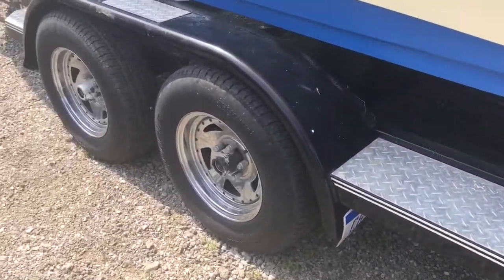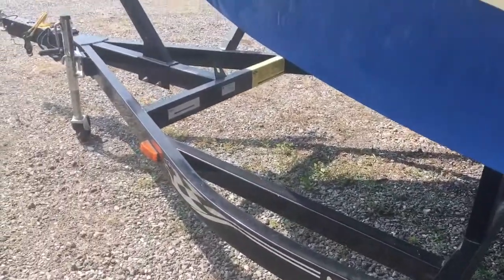2008 Air Nautique SV211 SID 5666 exterior walkaround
Very clean, Low hour 2008 Air Nautique SV 211 available at WakeSide Marine, Elkhart, IN.